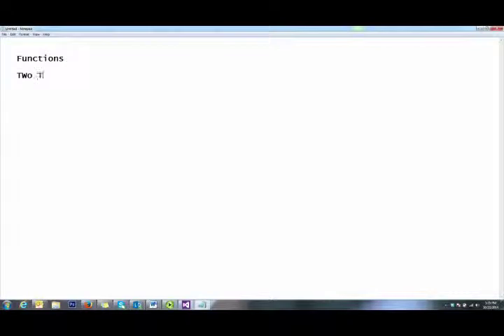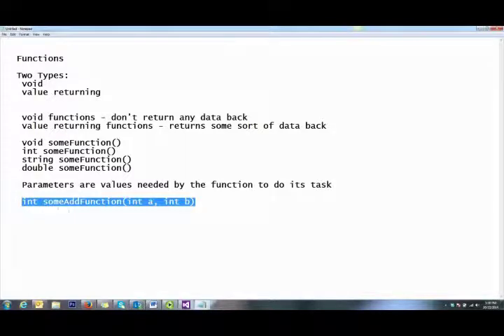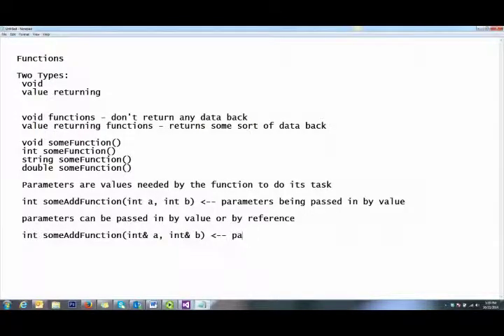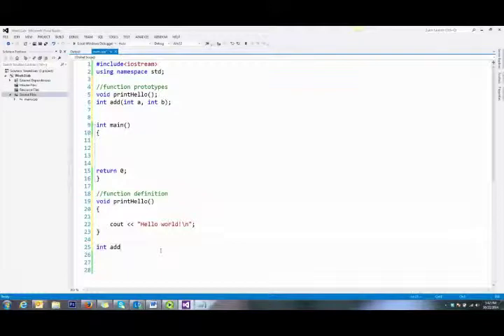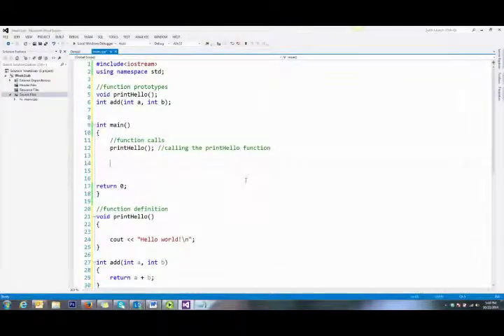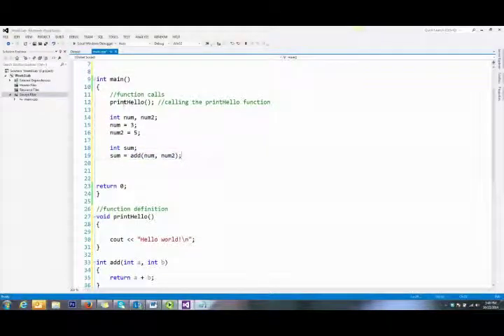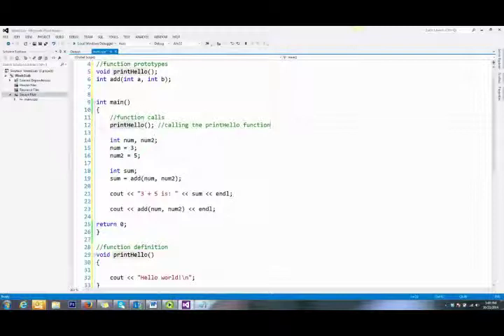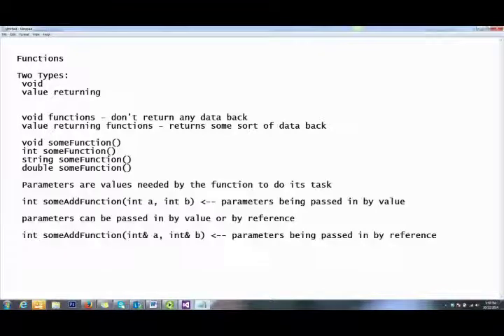Quick Cheat Sheet on Functions